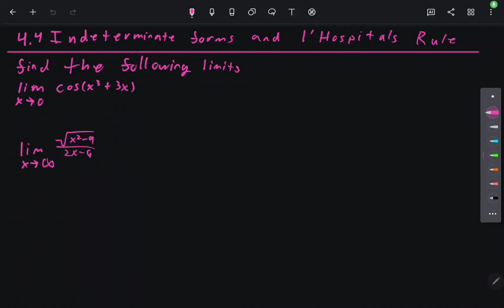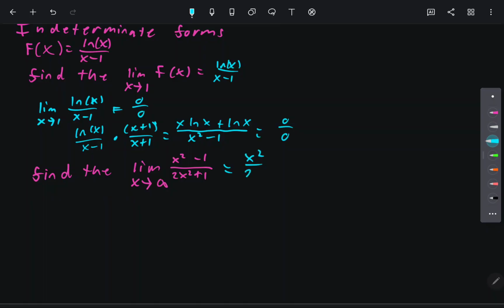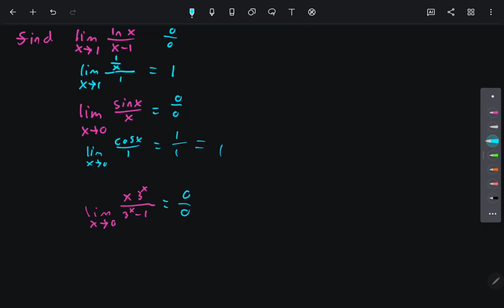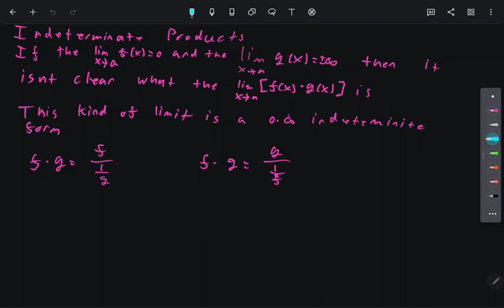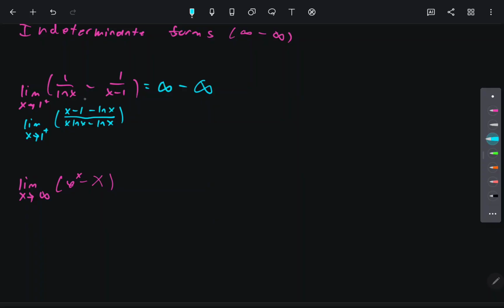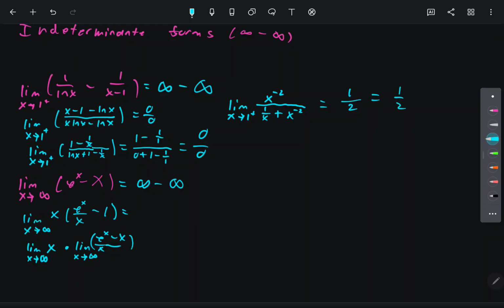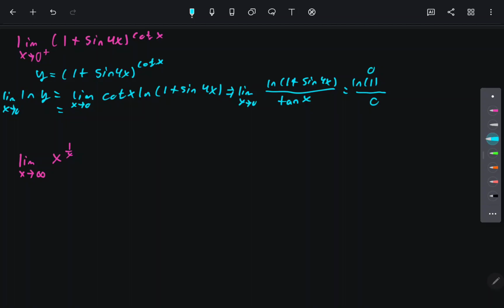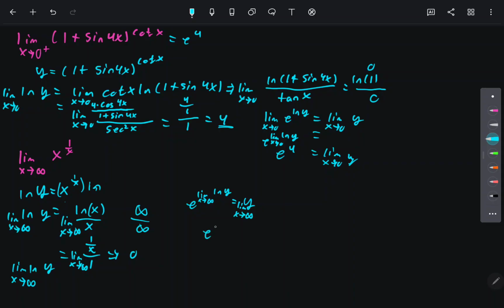Calculus unit 4.4 L'Hospital's Rule and indeterminate forms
hello and welcome to this vdieo, in todays video I cover topic 4.4 Indeterminate forms and L'Hospital's rule from james stewarts Calculus early transcendentals. i hope you enjoy and find this video informative.